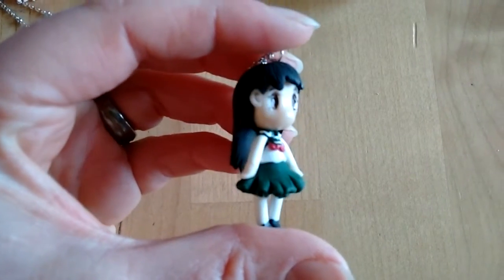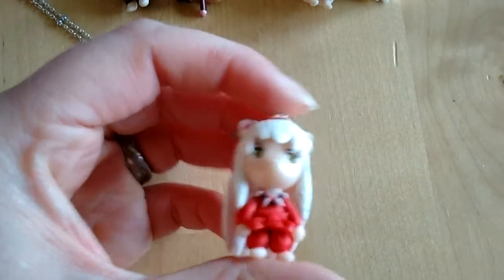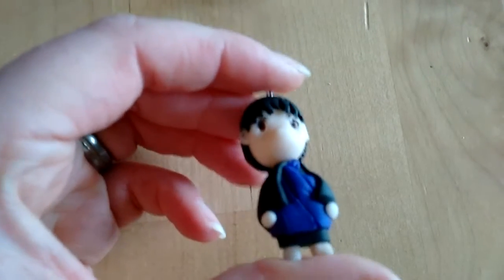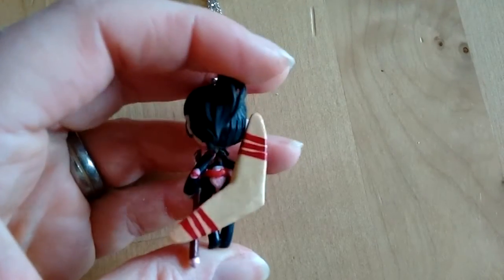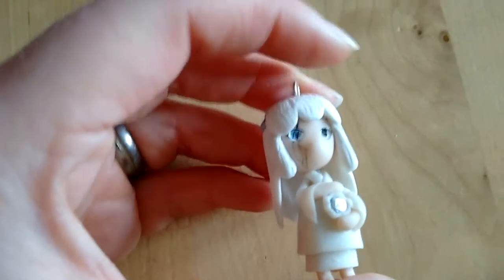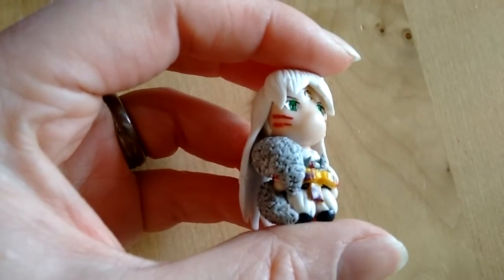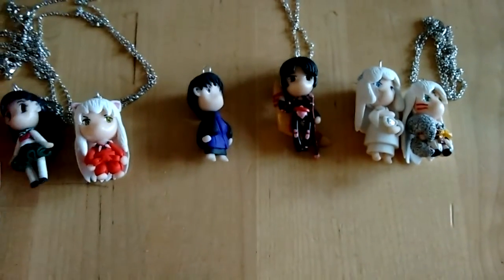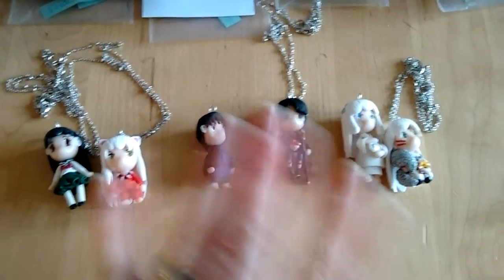Polymer Clay Creations #18 - Inuyasha Chibis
Hey guys, thank you for requesting this series. I hope you like what I made ^-^
Tutorials coming soon!

Instagram  KawaiiPassionPW
Crafty Amino  Kawaii Passion